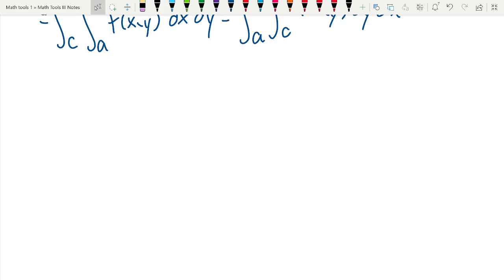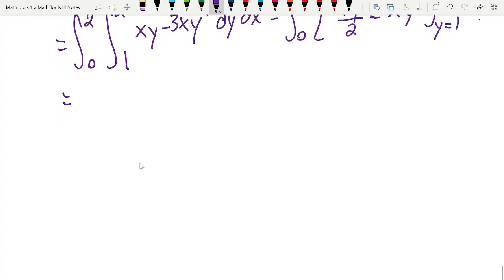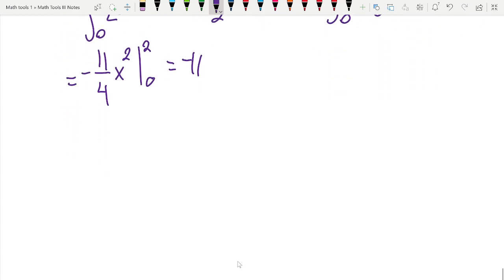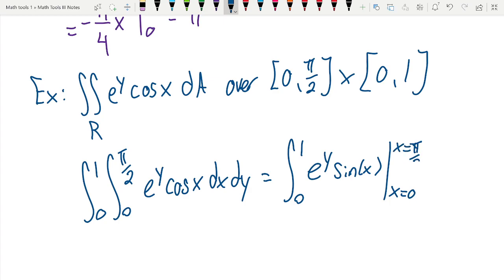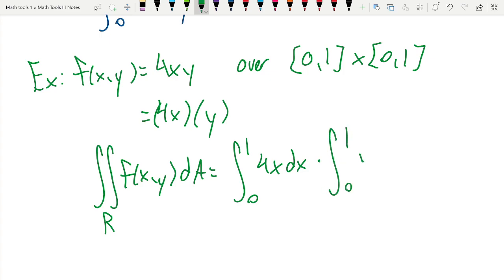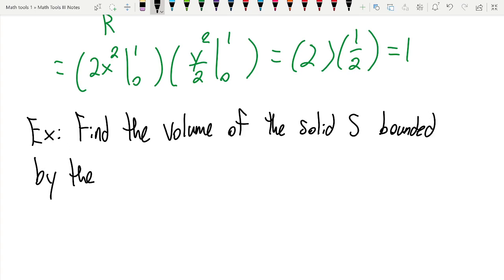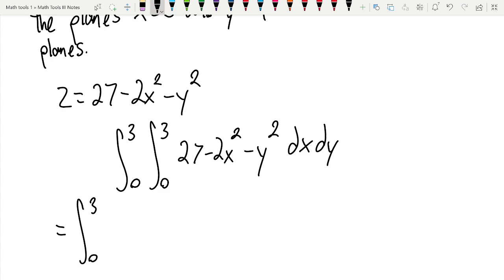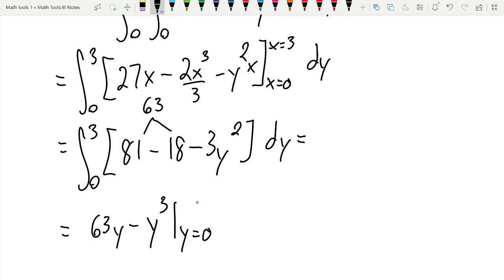28 Double Integrals Over Rectangular Regions